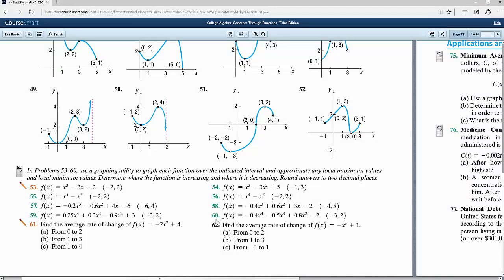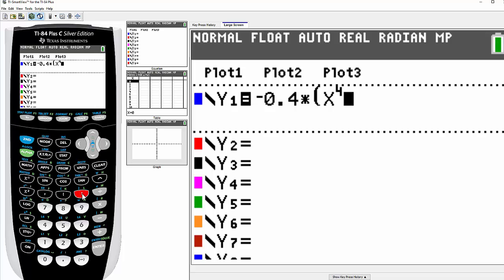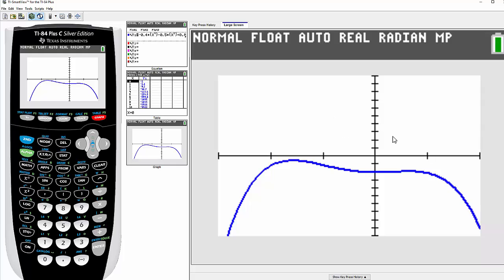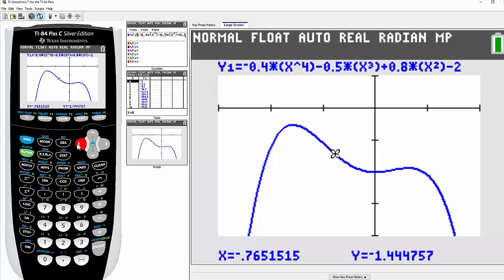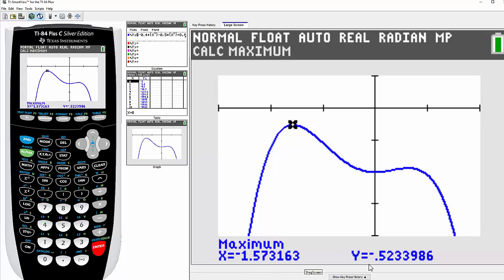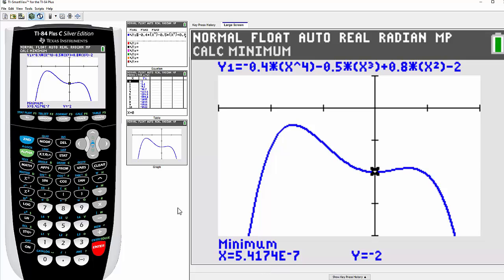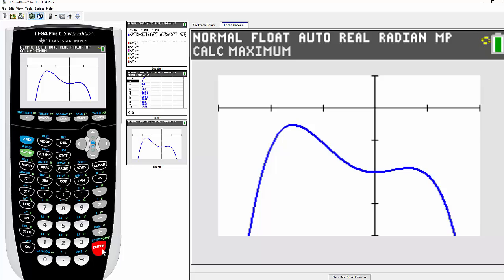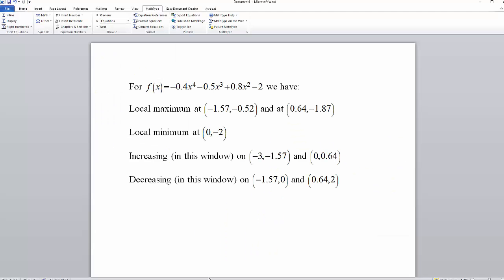Finding Extrema, etc., Using Your Graphing Calculator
How to properly explore the graph of a function-- finding extrema, where the function is increasing and decreasing-- using your TI-83/TI-84.